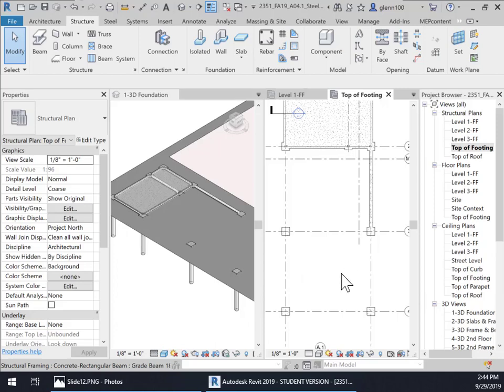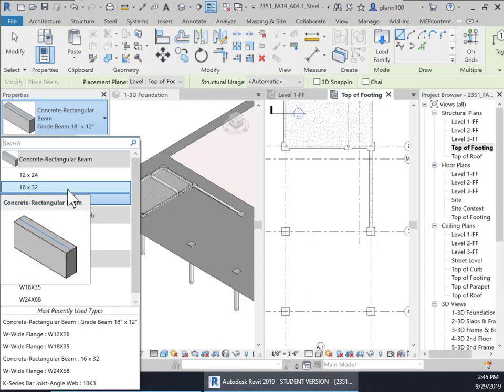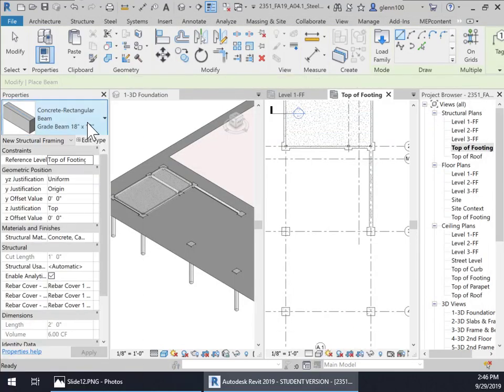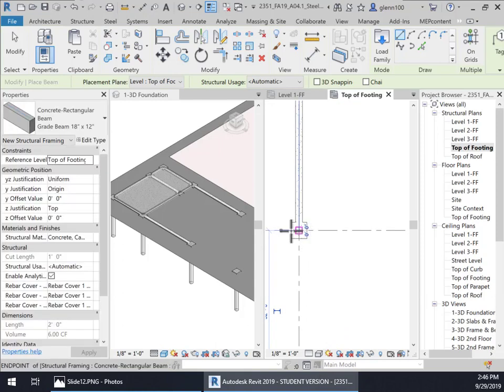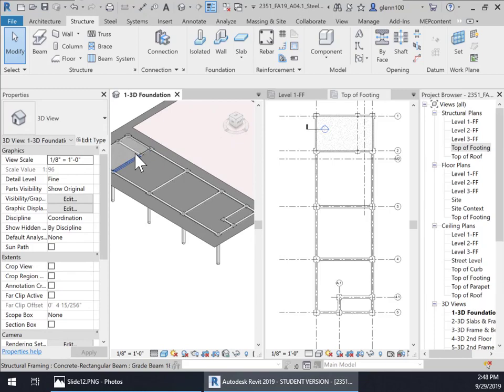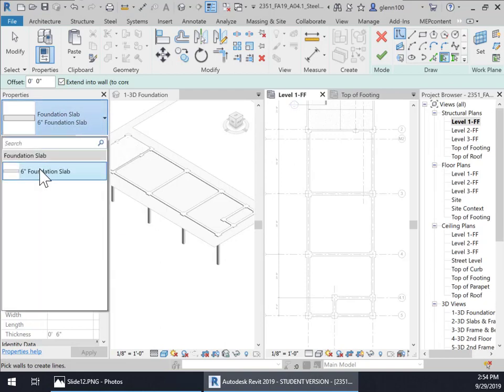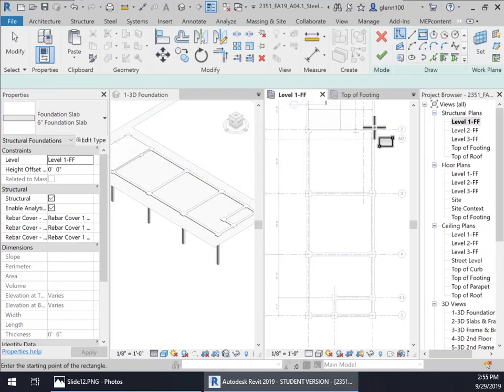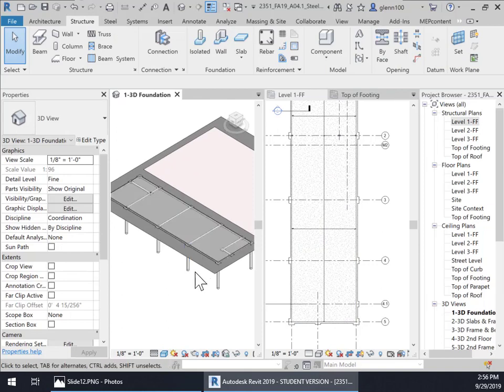ARCH2351_A04.2_Foundation_GradeBeams-Slab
Create Foundation Grade Beams and Slab-On-Grade.